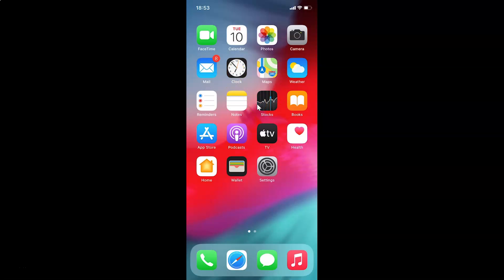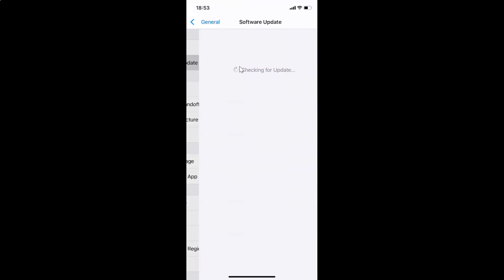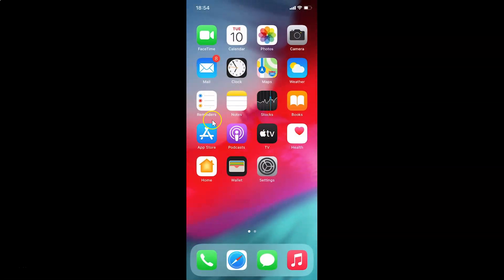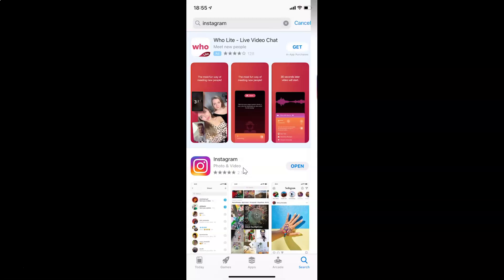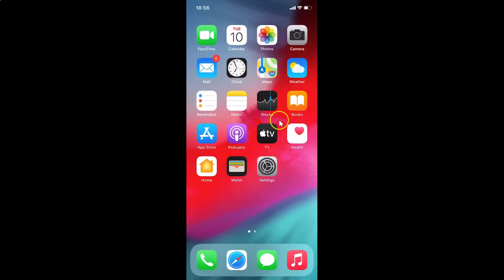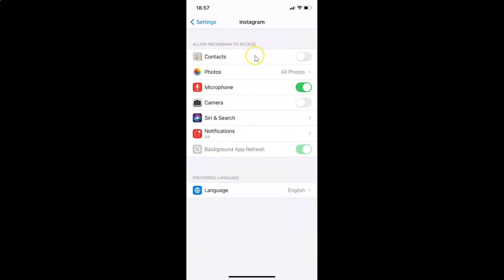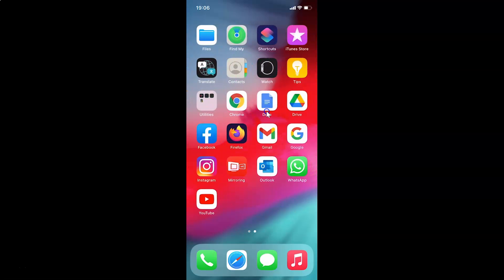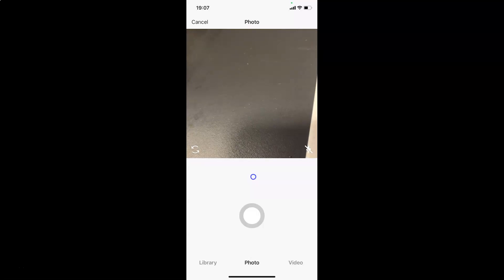How to Enable Camera Access in Instagram App on iPhone?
Hi guys, In this Video, I will show you 'How to Enable Camera Access in Instagram App on iPhone.'